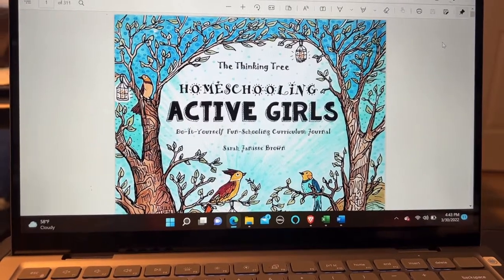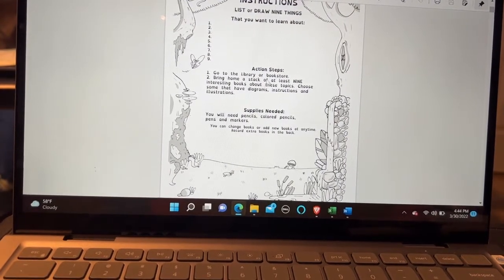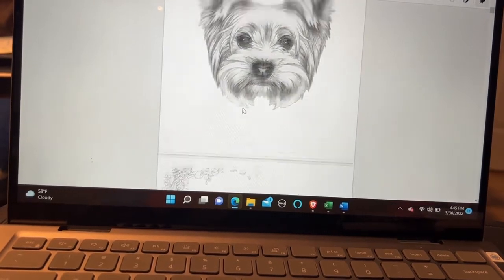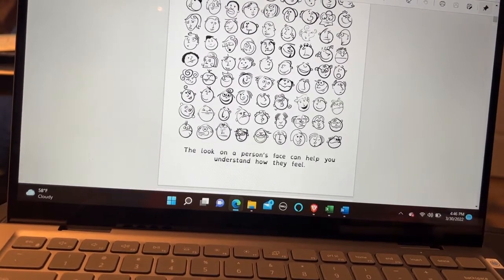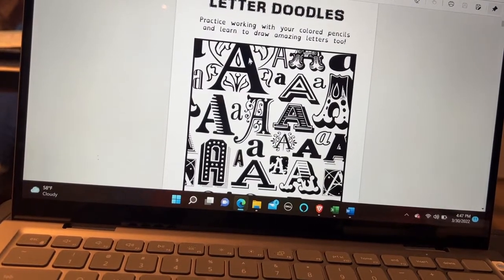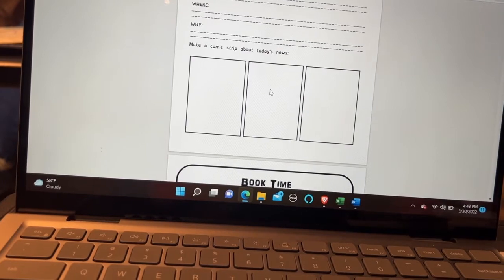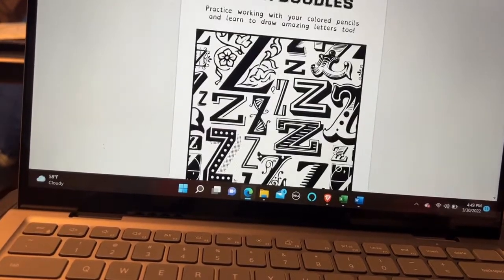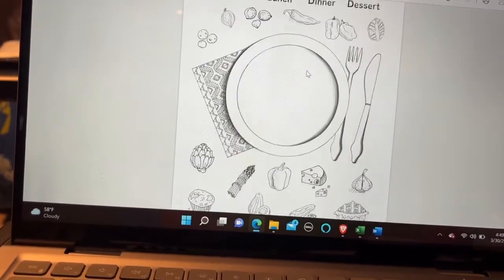Homeschooling Active Girls Journal By The Thinking Tree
Hi, Fun-Schooling Moms (and dads), today I have a flip through of the Homeschooling Active Girls journal. Only available on pdf currently.

(pdf only)
🌷Double sided tape I use
🌷Gel pens that I love and use 😍
🌷Colorit Glitter Gel Pens
🌷 Reaeon 100 Glitter Gel Pens Colored Pencils (Amazon brand) Colored Pencil Wrap
🌟Book Outlet is a great place to find some coloring books for a good price.

This is an adult channel for moms to flip through journals, books, and adult coloring books!